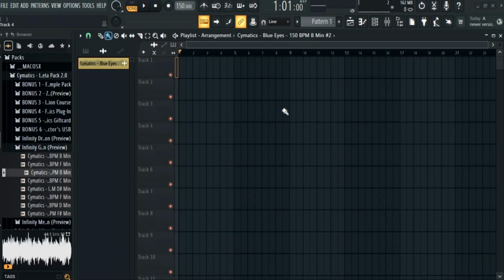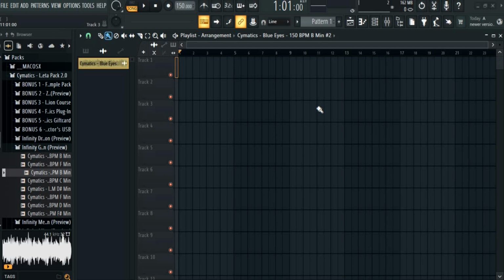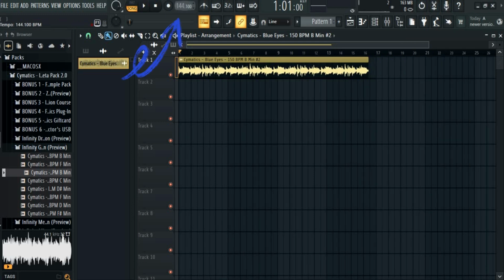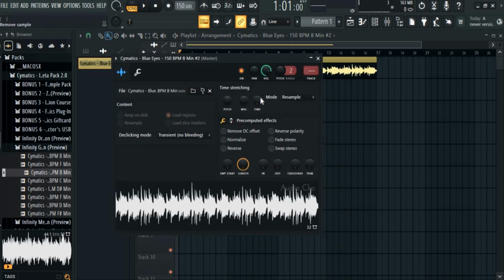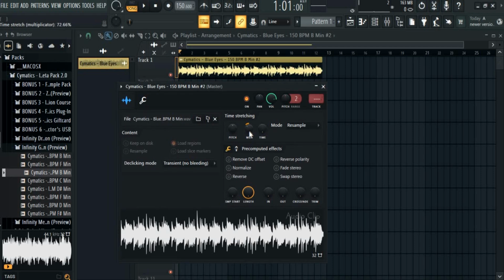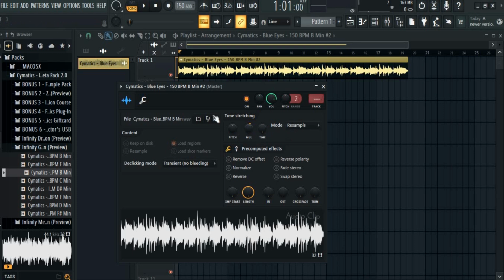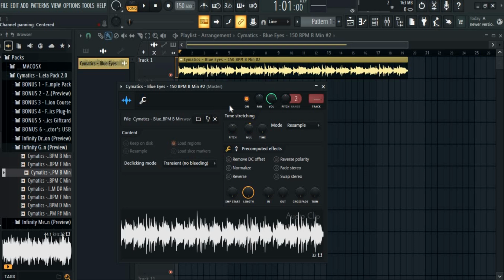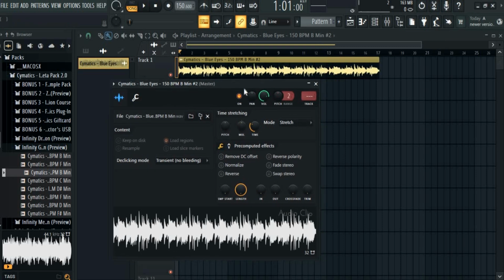How to Change Loop Length in FL Studio 2025?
Want to adjust your loop's duration for perfect timing? ⏱️ In this quick guide, I’ll show you how to change the loop length in FL Studio 2025 to fit your track’s needs and create seamless loops. Great for music producers and beatmakers!